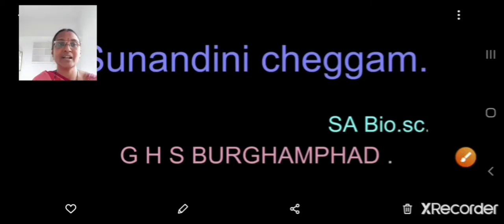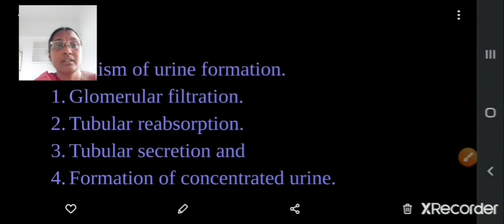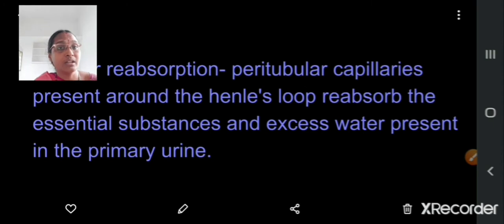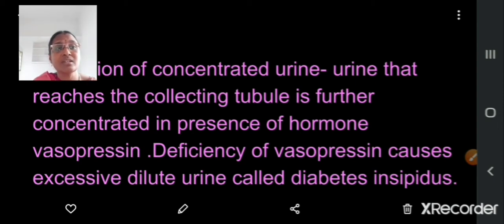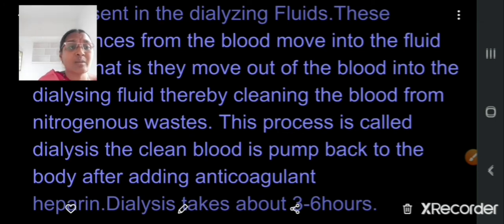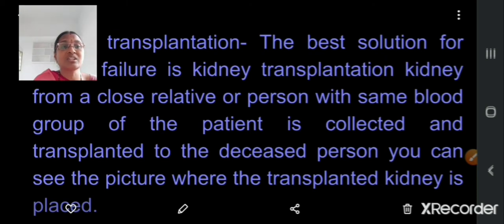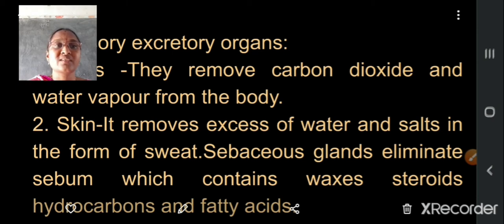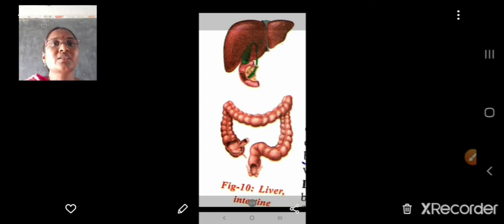class 10 EXCRETION PART 2 BIOLOGY chapter 4 em